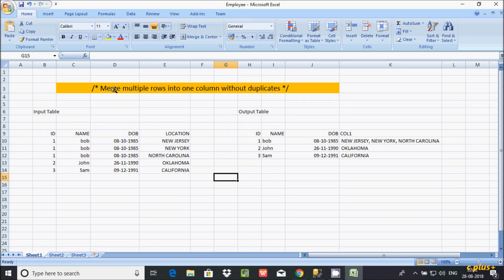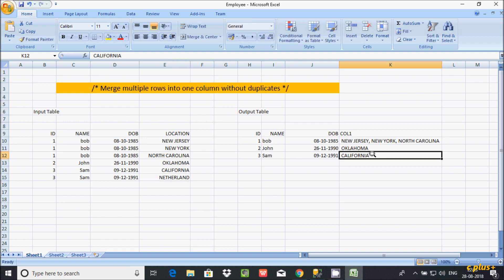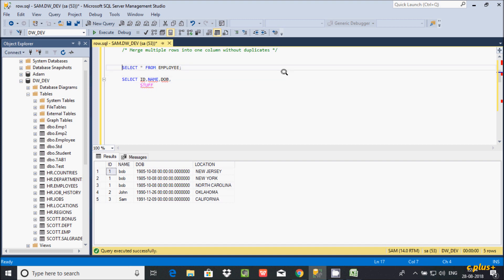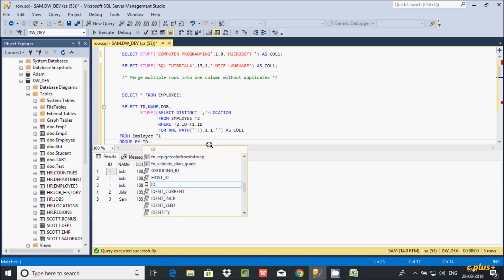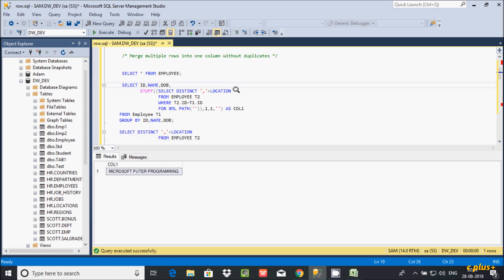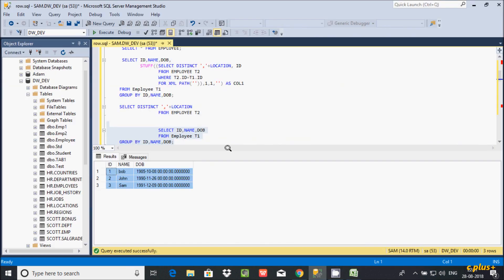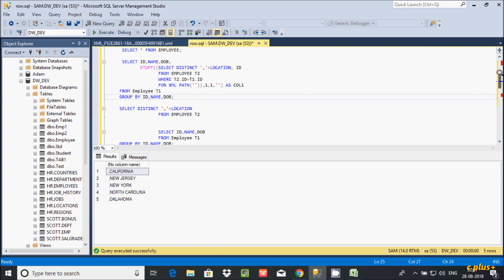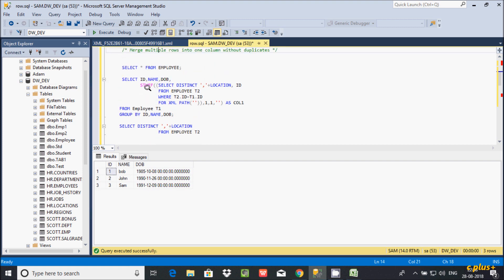Merge Multiple rows into one column without duplicates in Sql Server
Merge Multiple rows into one column without duplicates